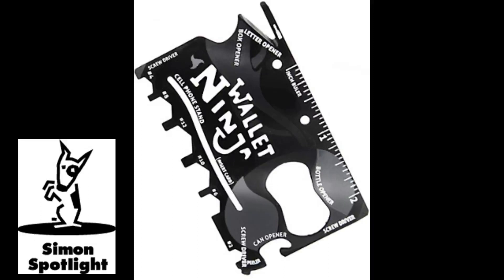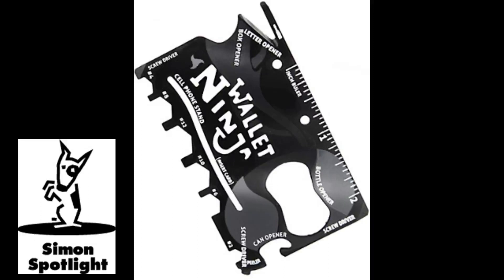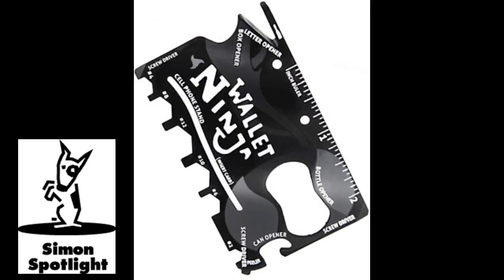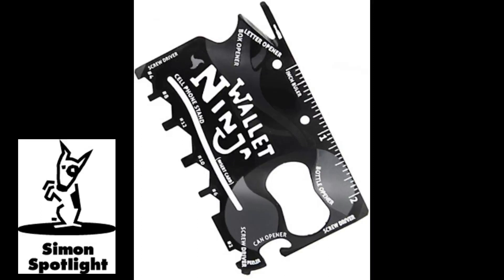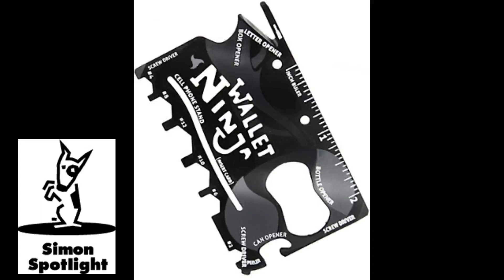18-in-1 multi-tool the size of a credit card!